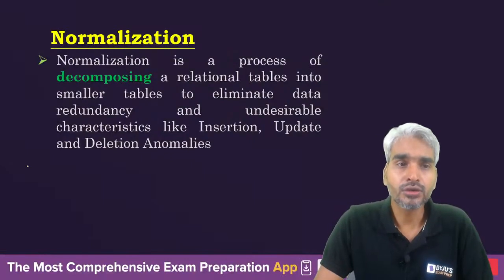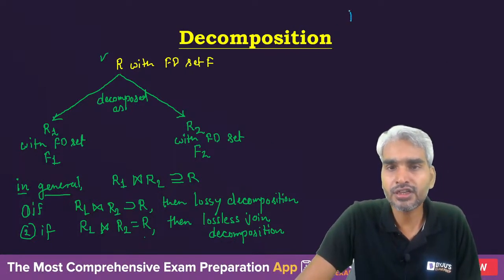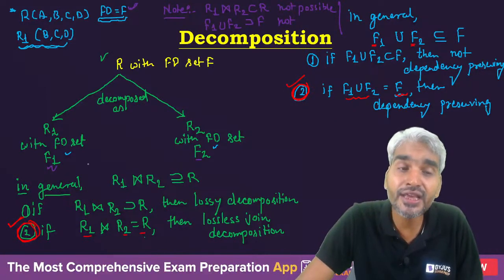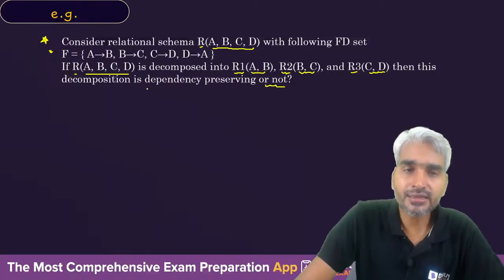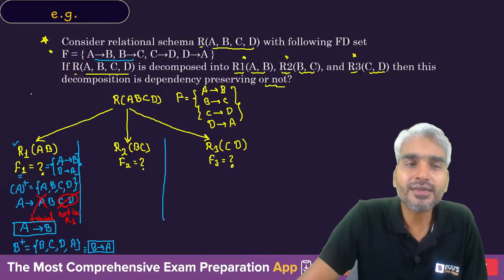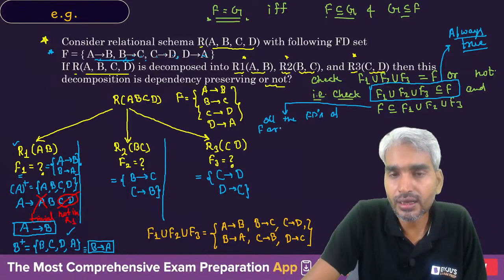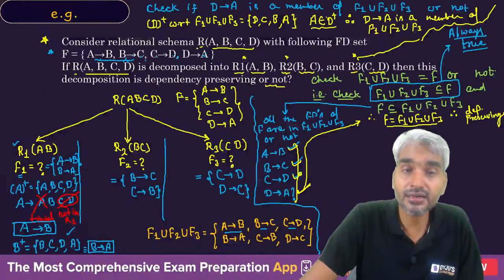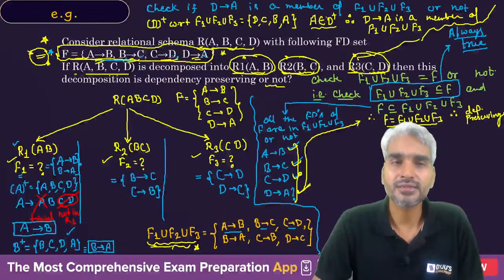Important Properties to Take Care of While Normalizing a Relation? | DBMS for GATE 2024 CSE | BYJU'S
Important Properties to Take Care of While Normalizing a Relation? | DBMS for GATE 2024 Computer Science Engineering (CSE) | BYJU'S GATE